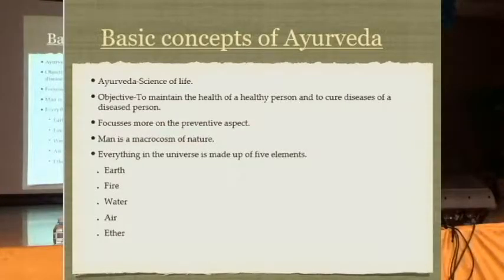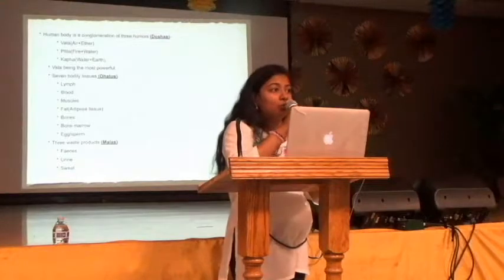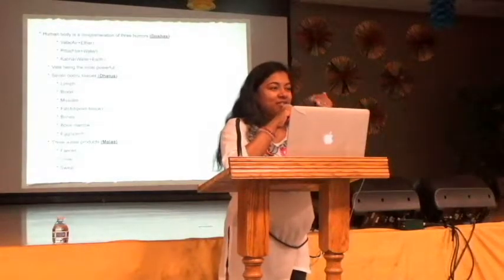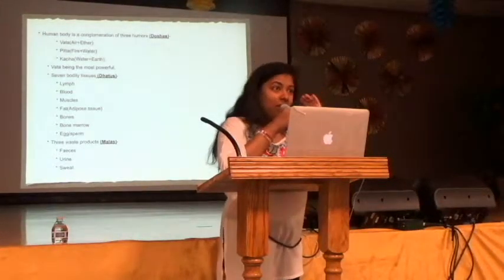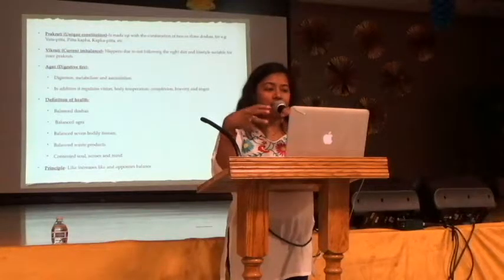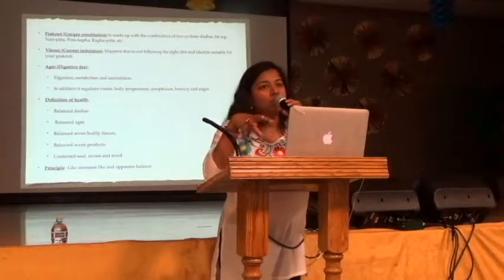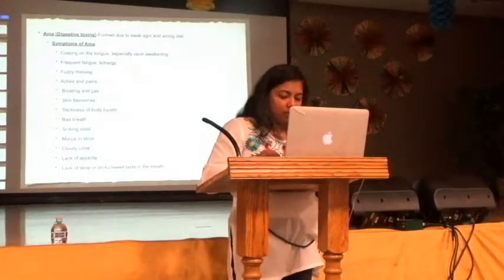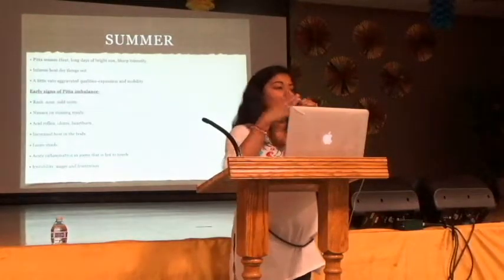"Basic Concepts of Ayurveda" - Dr. Vanashree Gadam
In this Discourse held on July 2nd 2017 at Hindu Temple MN, Dr. Vanashree explains the basic concepts of Ayurveda to the audience. It is part 1 of Video “Ayurvedic Diet and Lifestyle for Summer” by Dr. Vanashree, where she gives advice specific to Summer season.